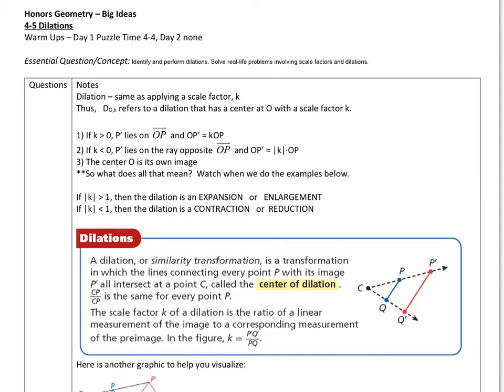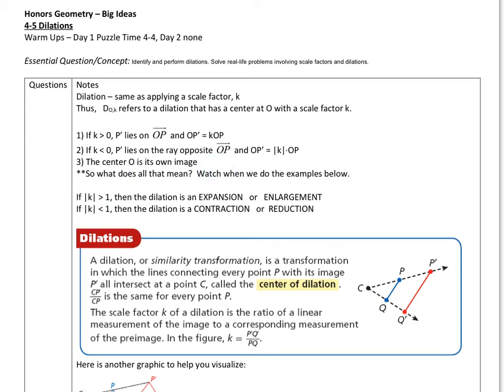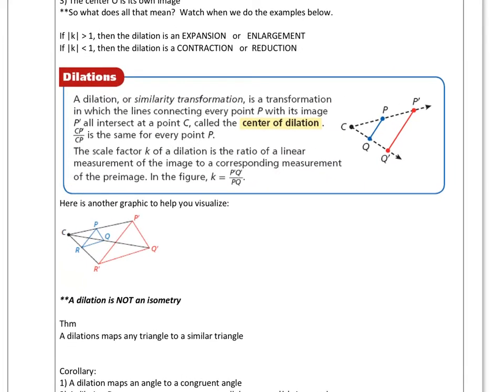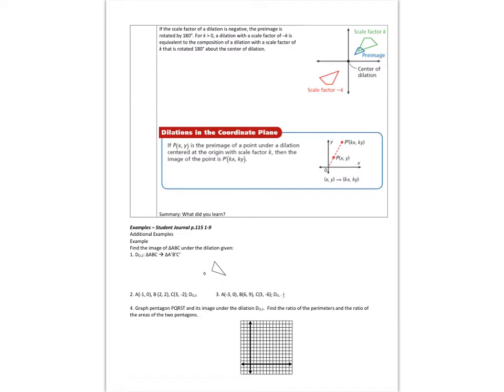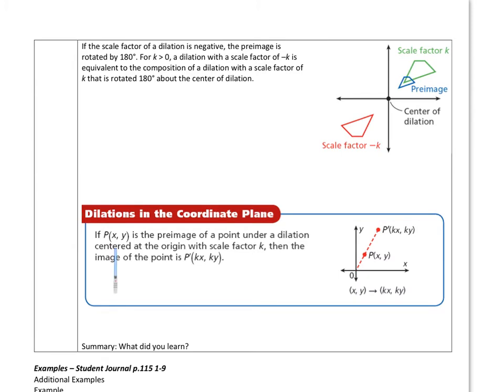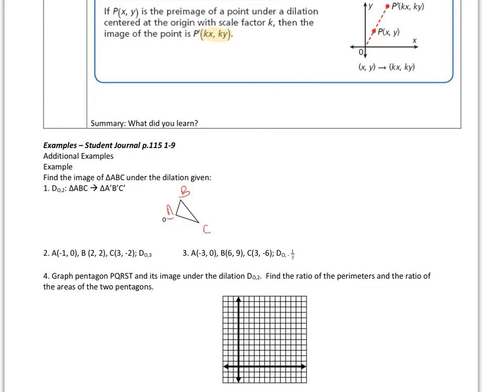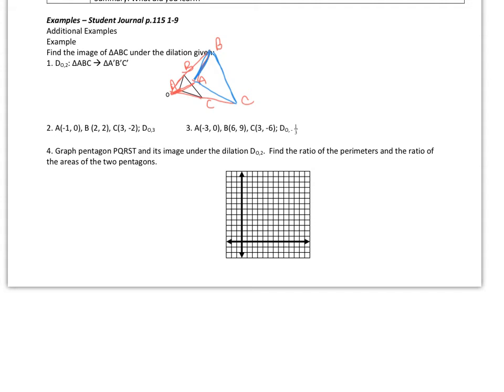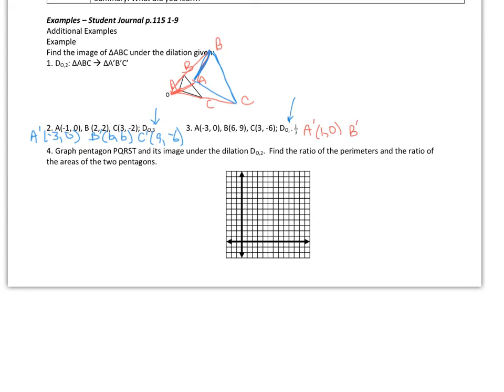Geometric Dilations - Using the Scale Factor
This is the 4-5 Lesson from Big Ideas Geometry.